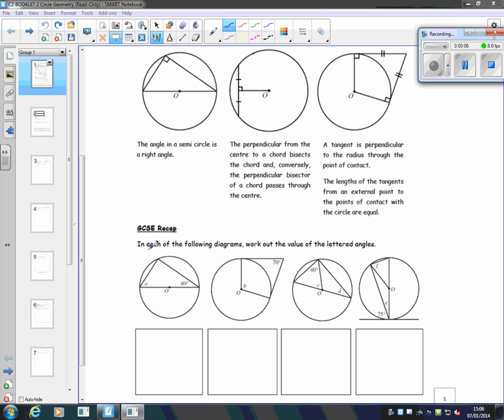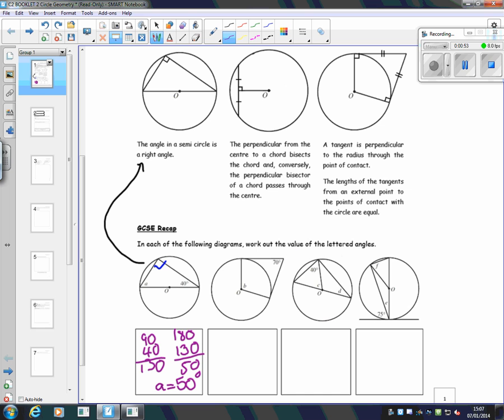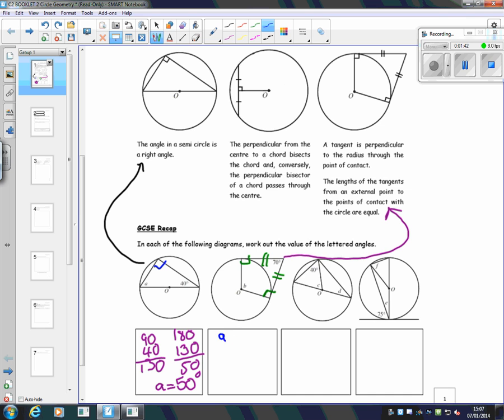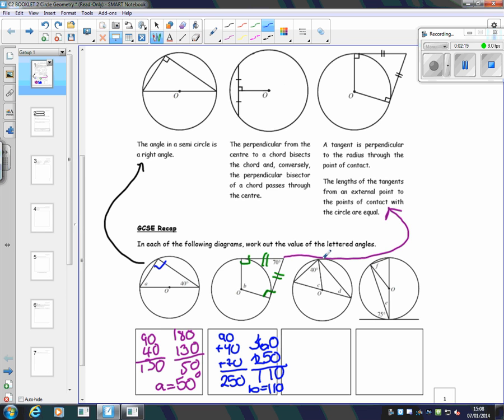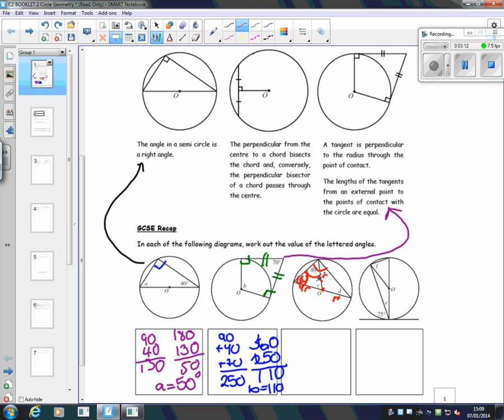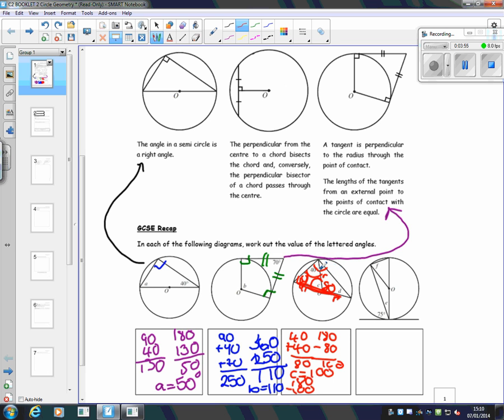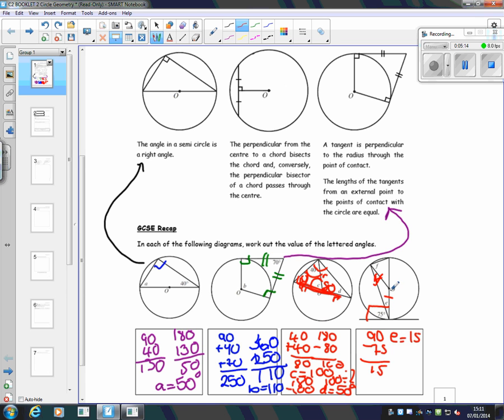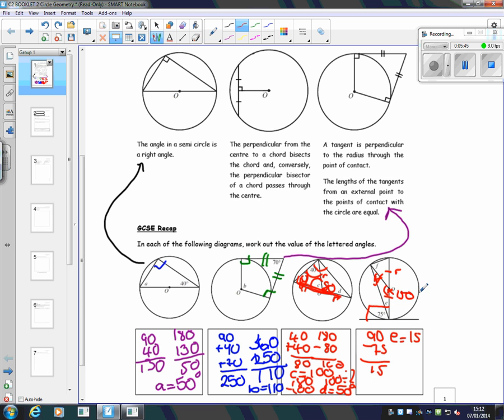C2 Coordinate Geometry of the circle GCSE recap